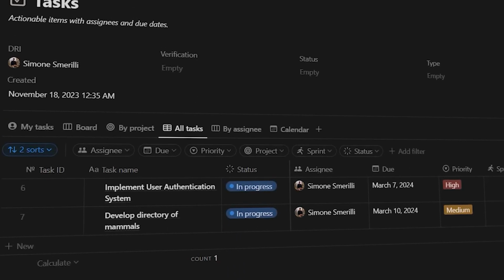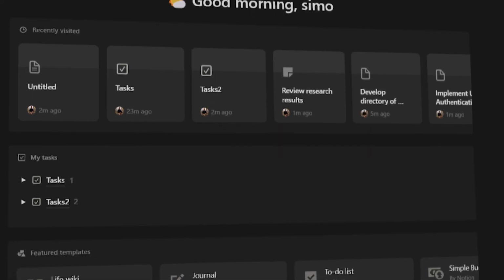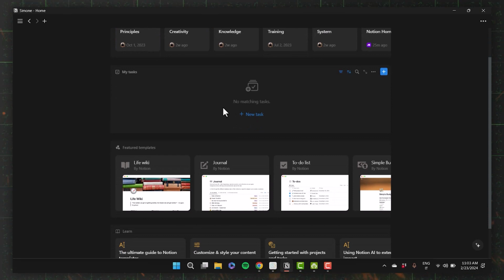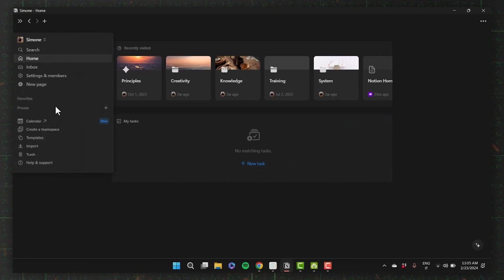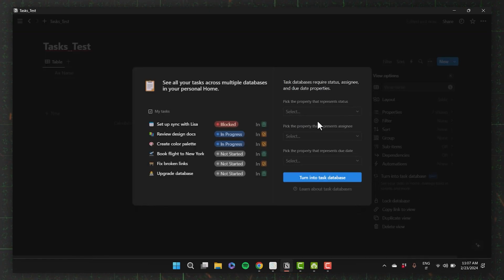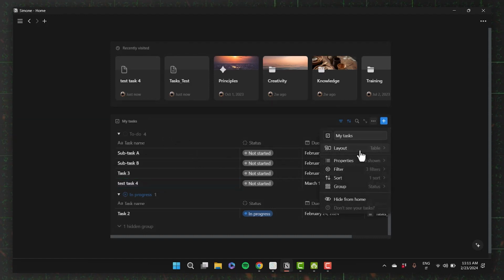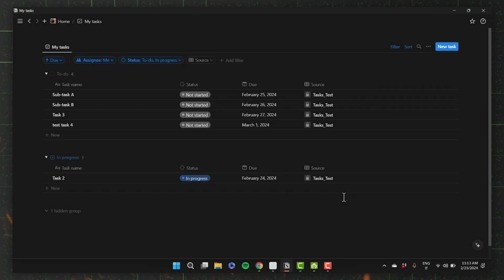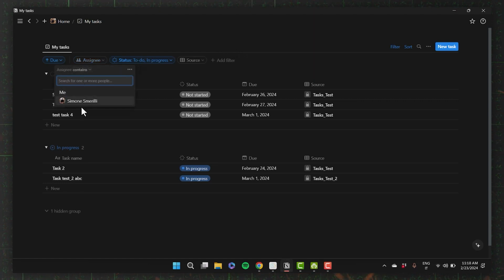How to see all your tasks in Notion in one place - Notion Home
TIMESTAMPS
0:00 Introduction
1:09 Important things to know
2:00 Home overview
3:15 Show/Hide Home widgets
4:10 How to use "My tasks"
9:00 Conclusion